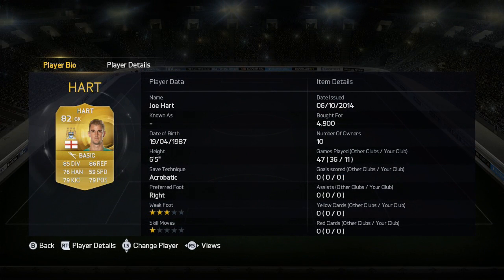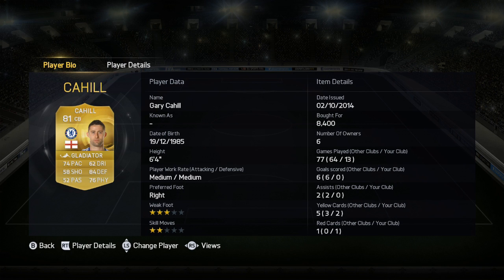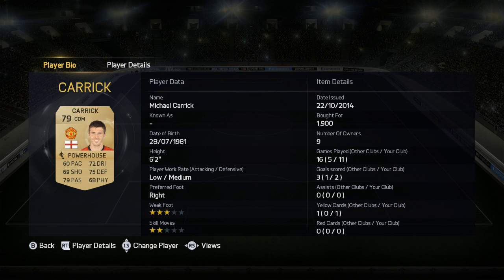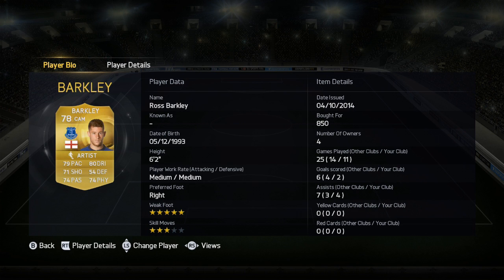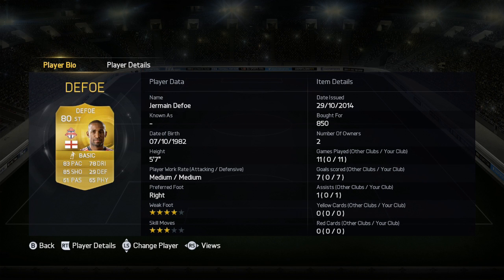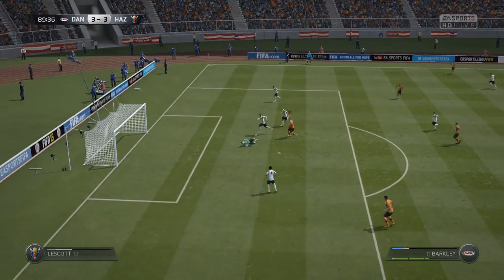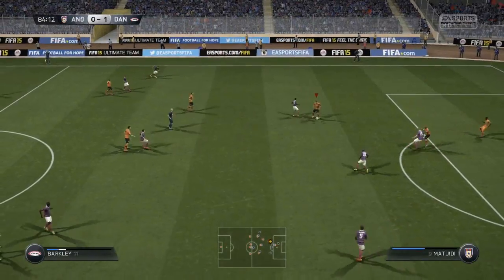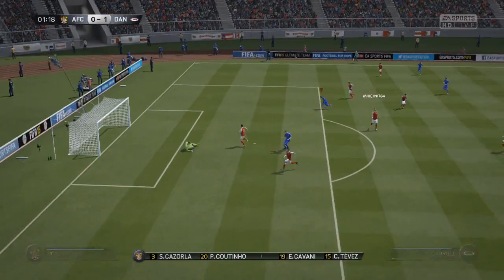FIFA 15 BEAST OP ENGLAND SQUAD BUILDER Ft Defoe Cahill Carroll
This weeks squad builder is a beastly England OP Squad

Featuring Cahill Defoe Carroll Richards Cole

My Previous FIFA Videos

Check me on Twitter

Intro and GFX By @ArcaneDezigns